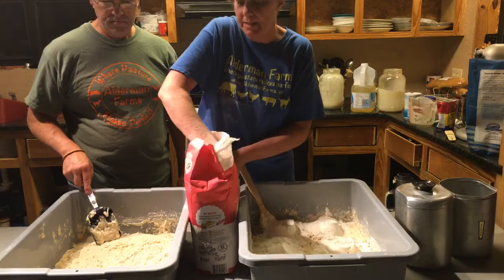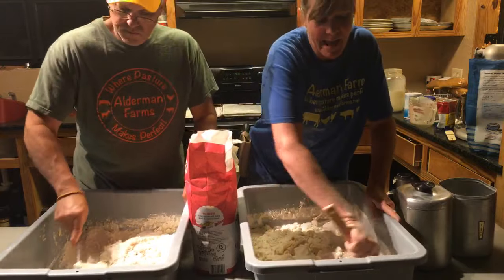Sourdough bread prep at AldermanFarms | June 7, 2017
In Patti’s Kitchen
The Market Gardener Book
Stuff we use and love: Cutting/Sharpening

Alderman Farms earns a small commission on items purchased at our affiliate links, but you pay the same price as if there were no affiliate link - there is no price increase!  You get the normal great deal and help support our endeavors at the same time.  We appreciate your support!